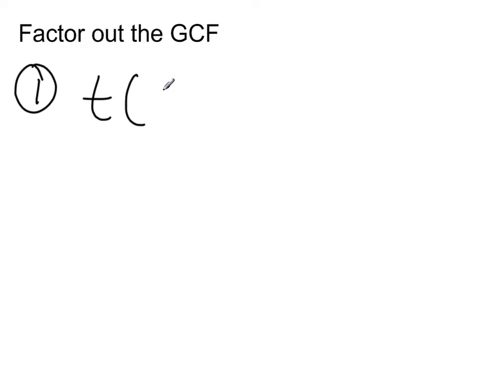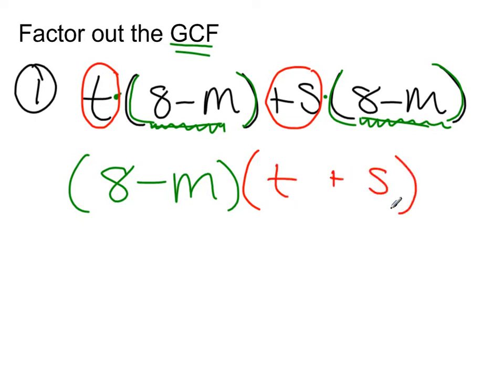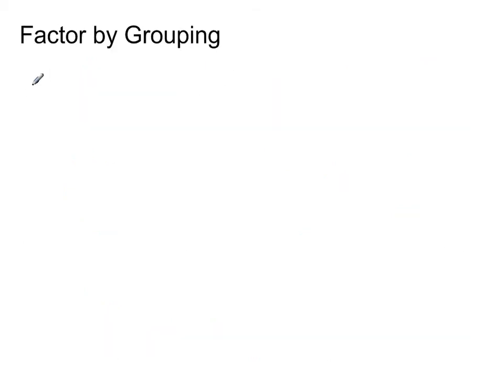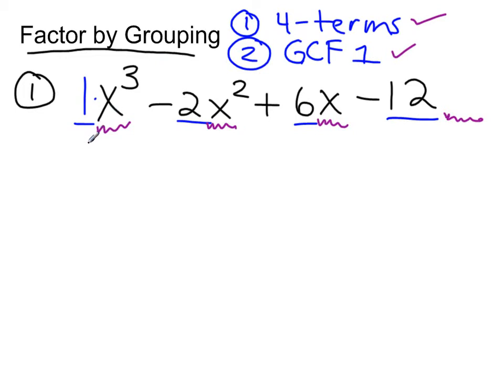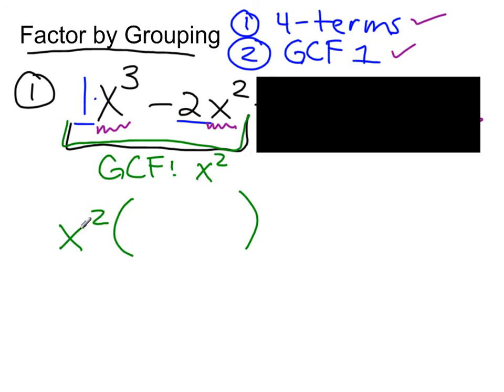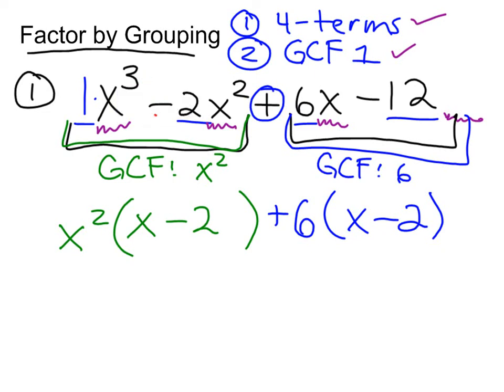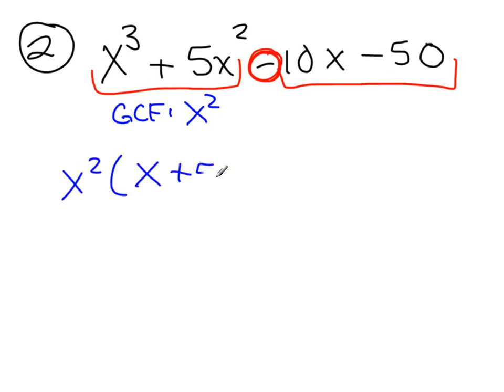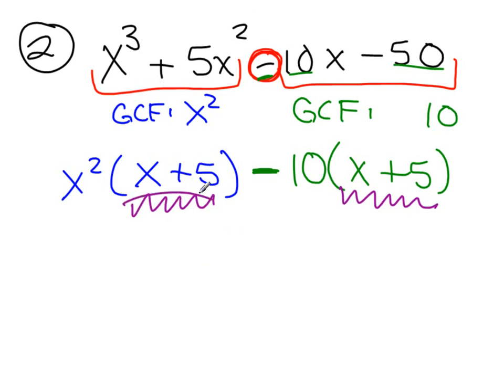Factor by Grouping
Basic factor by grouping